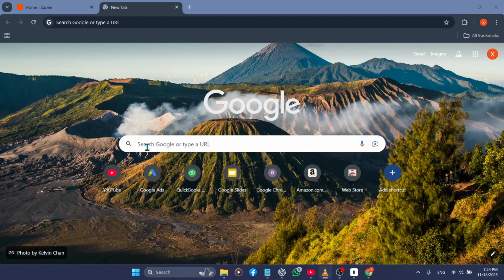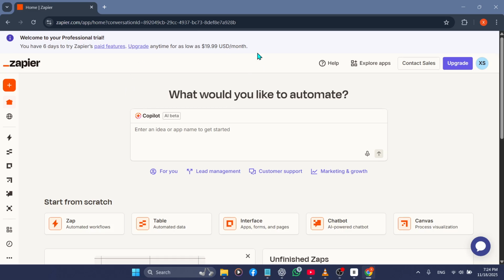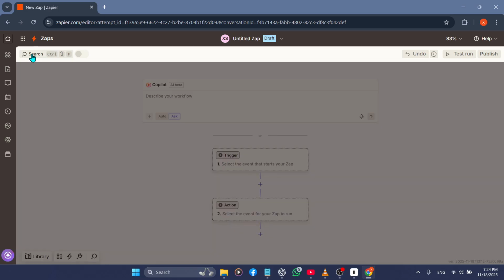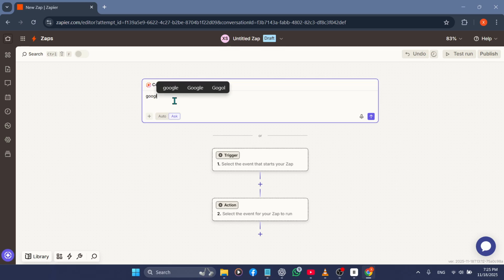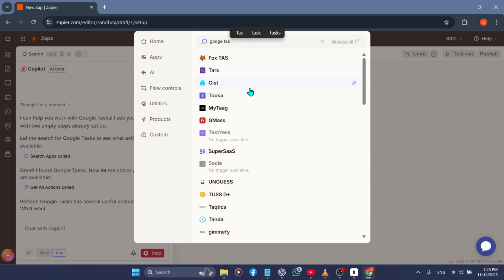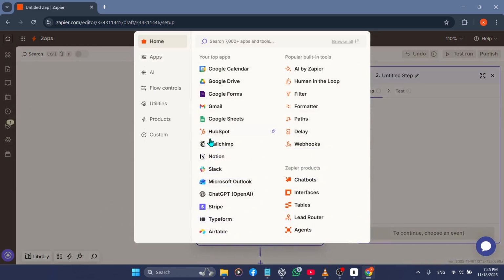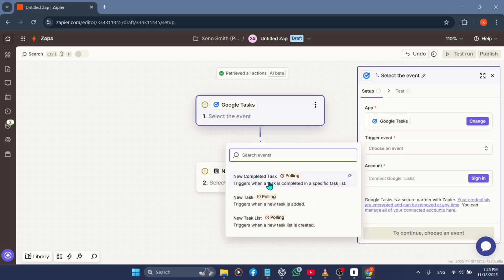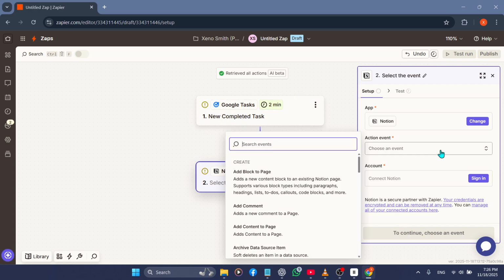How To Create A Notion Dashboard And Sync It with Google Tasks (zapier) - 2025 (fast & Easy)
How to Create a Notion Dashboard and Sync it with Google Tasks (zapier)
In this video, you will learn **how to create a Notion dashboard and sync it with Google Tasks using Zapier**. We show step-by-step how to organize your tasks, automate updates, and keep your productivity tools connected. This tutorial also covers tips for task management, workflow automation, and seamless integration between Notion and Google Tasks.